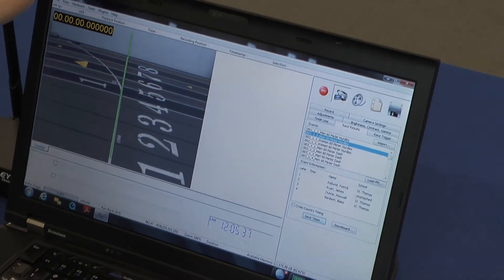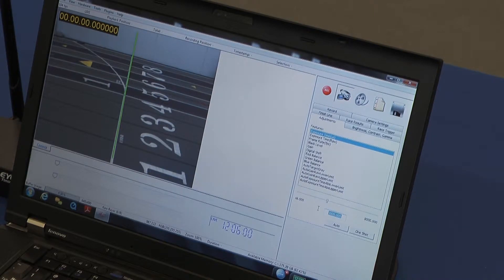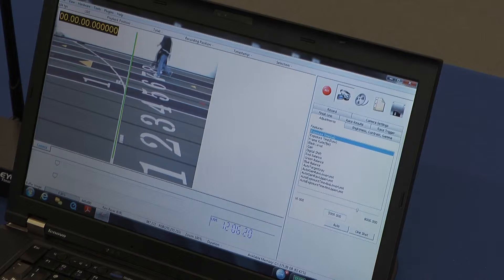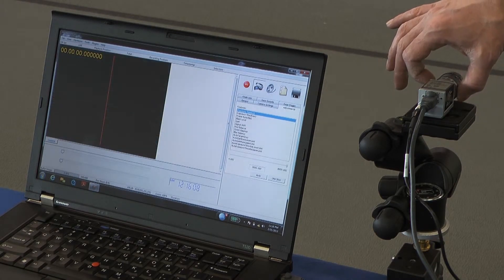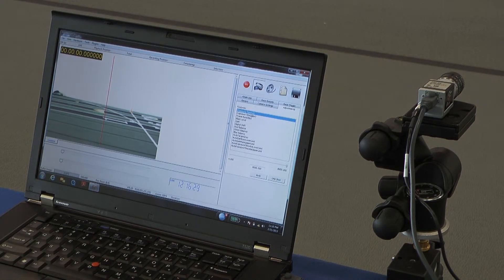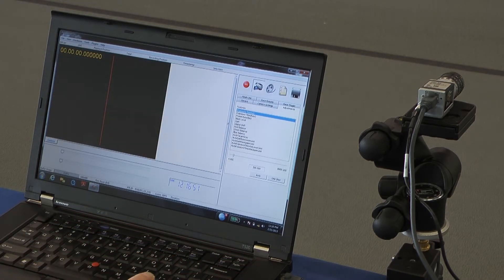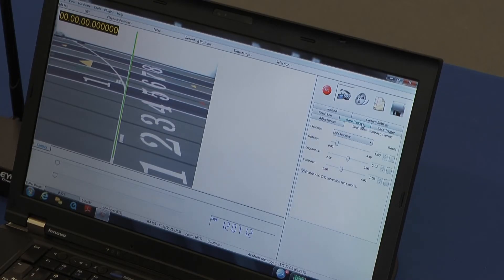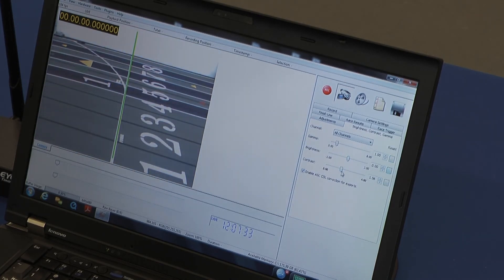Adjusting for Lighting Conditions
Easily adjust the Eagle Eye timing camera for current lighting conditions.  Upon set up, fully open the inside lens ring on the camera to allow the maximum amount of light into the camera.  Use the software adjustments tab to change the exposure settings during the meet as needed.